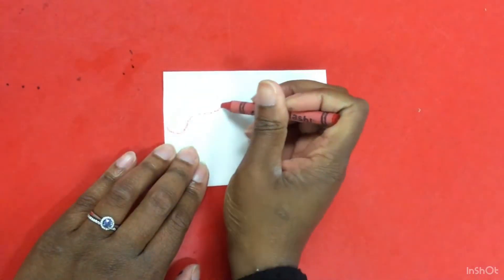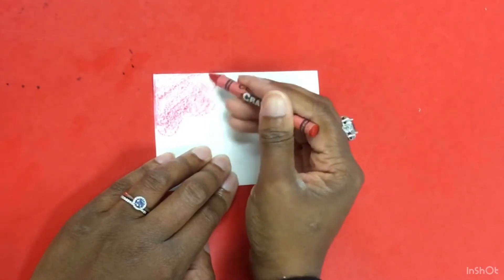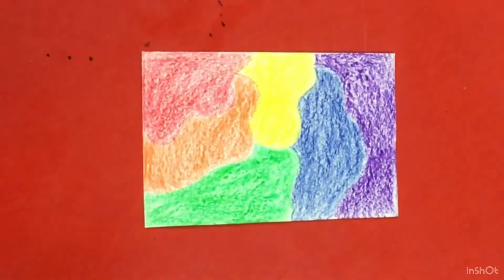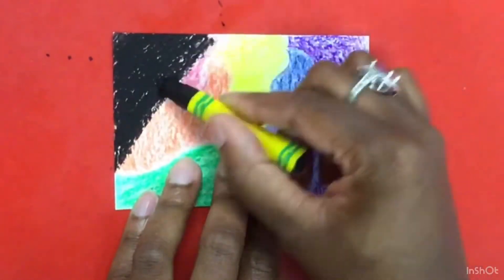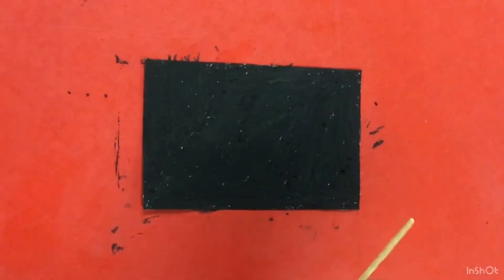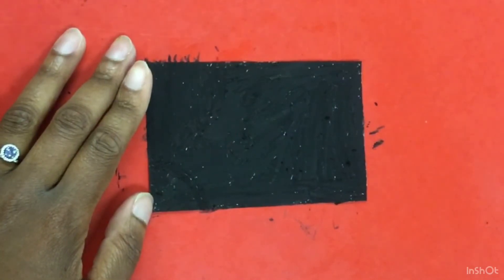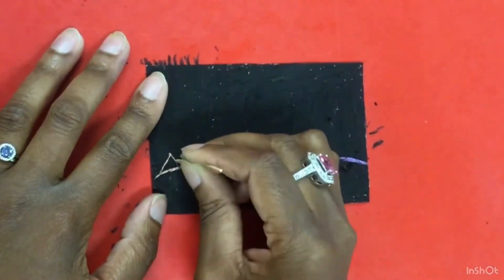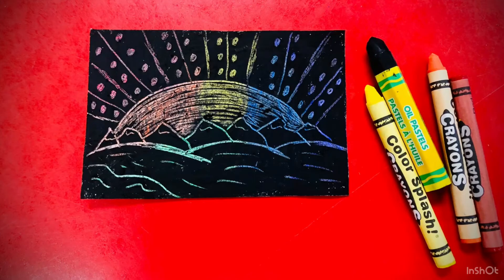How to Create Scratch Art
In this video I will demonstrate how to create DIY scratch art.

Materials:

Crayons
Oil Pastel
Drawing Paper
Toothpick

Please share your art on social media and tag me.